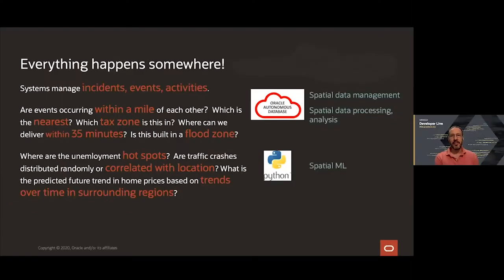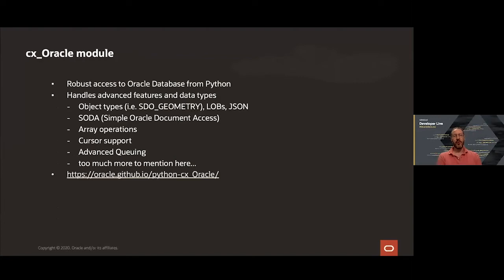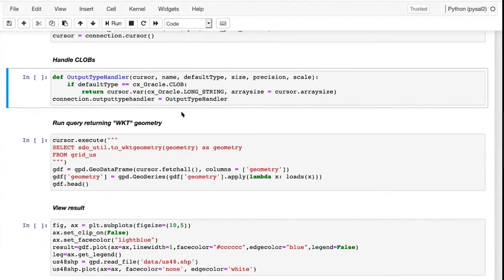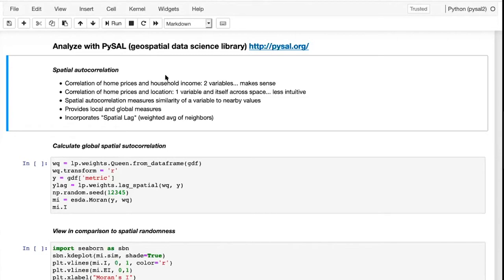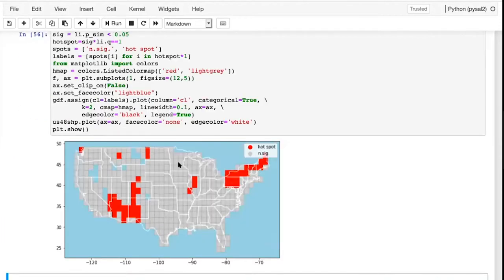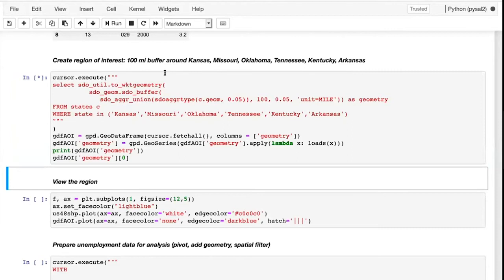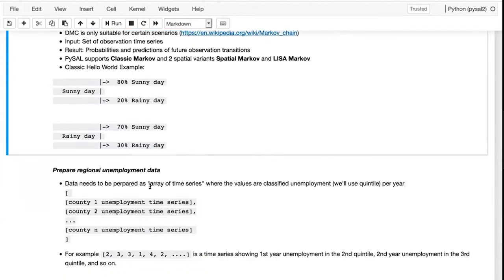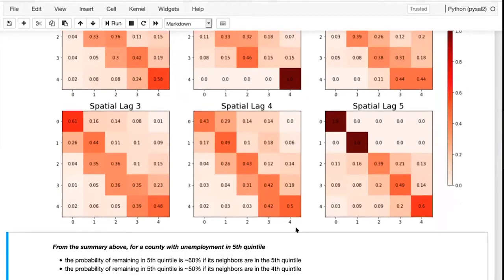Python and Autonomous Database: Better Together for Location-Based Analysis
Get insights of Python integration with spatial database and using Jupyter notebook, watch the scenarios analyzing location-based patterns of traffic accidents and space-time patterns of regional unemployment.

David Lapp | Senior Principal Product Manager, Oracle
Jayant Sharma | Senior Director Product Management, Oracle